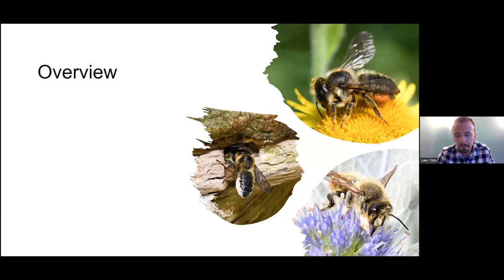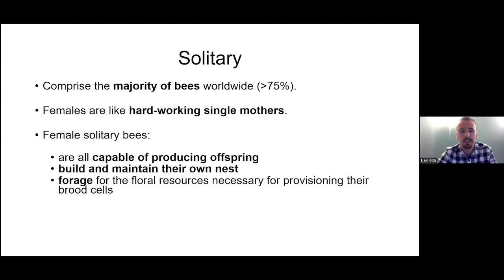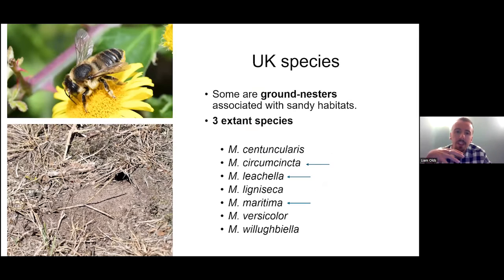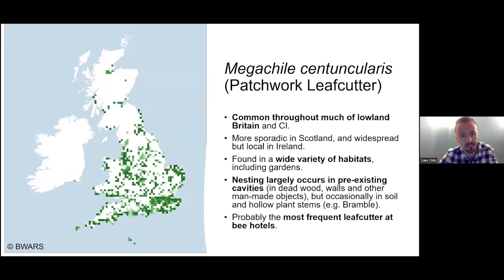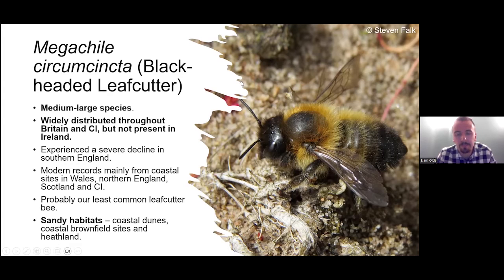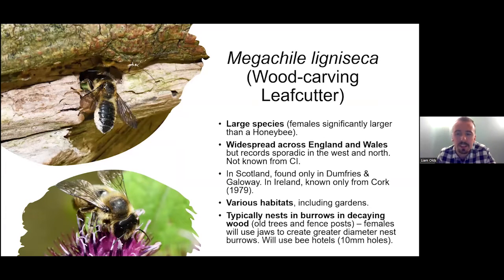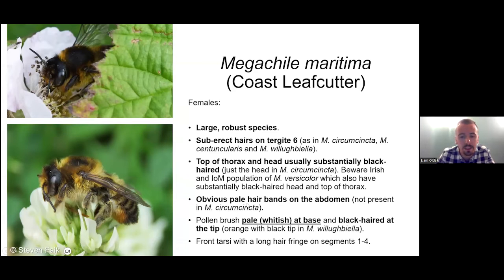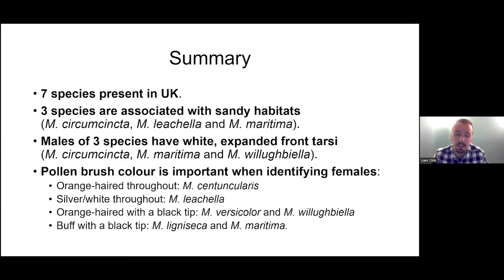Leafcutter Bees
Liam Olds talks about the ecology and identification of Leafcutter Bees in the UK. Includes a question and answer session hosted by Gary Hedges (Tanyptera Regional Entomologist).